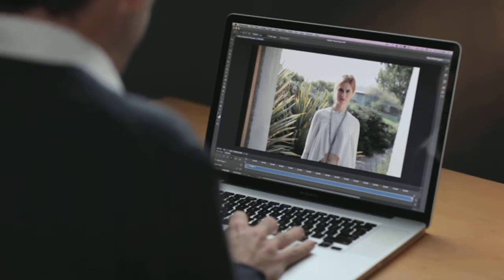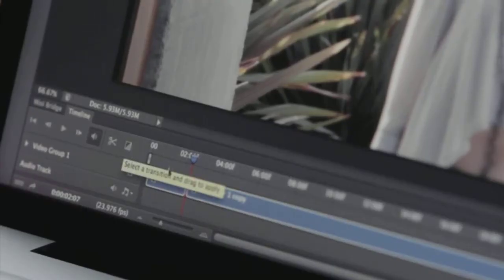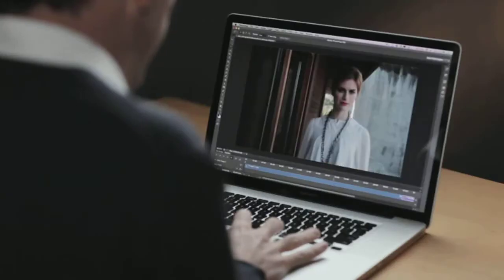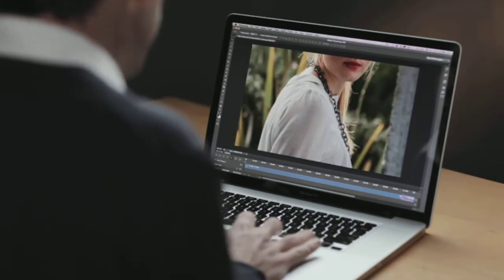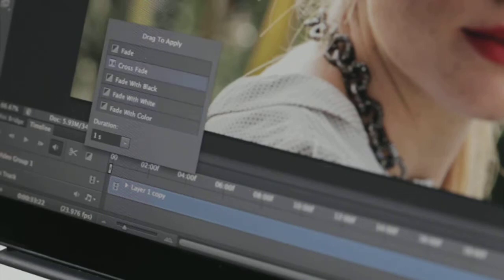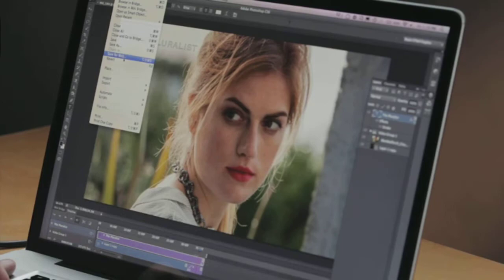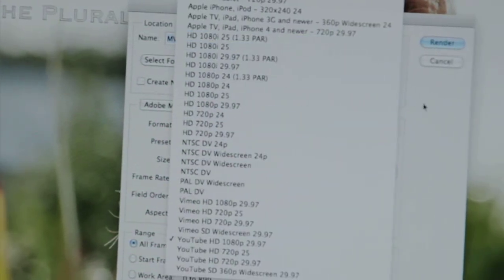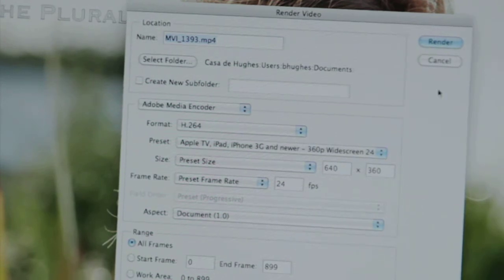Adobe Photoshop CS6 - Intuitive video creation